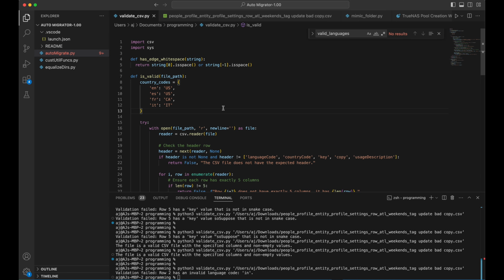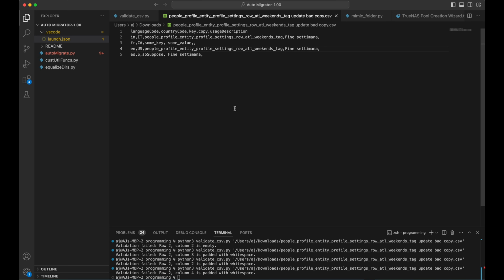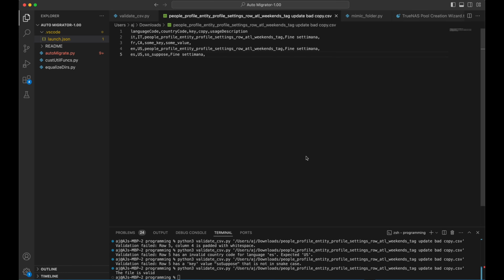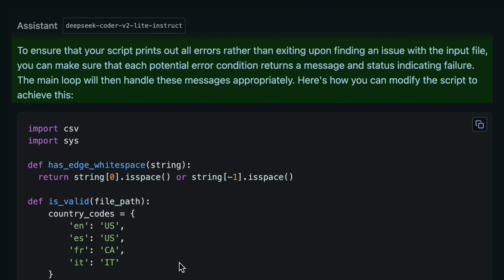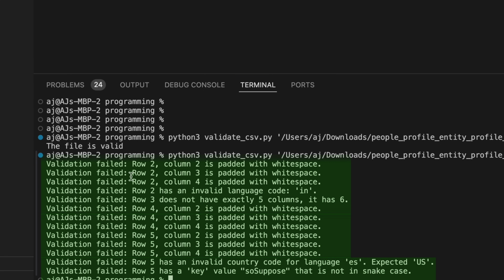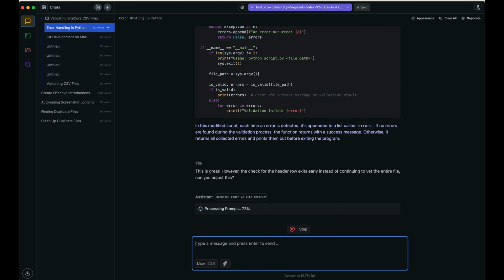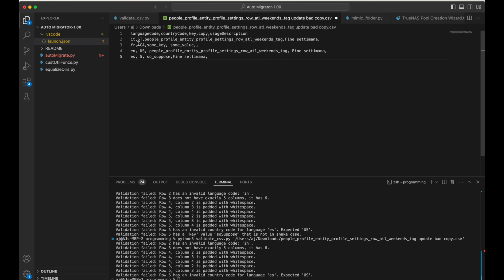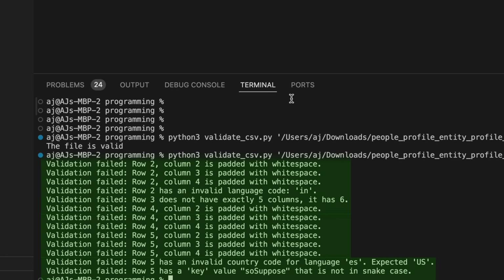Taking DeepSeek R1 to its Limit Pt 1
I use DeepSeek R1 to assist me in improving an existing CSV validator in Python.

Chapters:
00:00 Use DeepSeek to Vibe Code a CSV Validator
00:30 Purpose of the CSV Validator Script
01:09 Running the Existing CSV Validator
02:28 Recap of Existing CSV Script Behavior
03:03 How to Improve the CSV Validator Script to Save User Time
03:12 Using Deepseek R1 to Improve CSV Validator
03:54 Reviewing DeepSeek's Code Improvements
04:41 Testing the DeepSeek Generated Code
05:23 Script Falls Short in an Edge Case
06:21 Reviewing DeepSeek's Header Row Improvements
06:49 Executing DeepSeek's Header Row Handling Improvements
06:58 Putting the Script to the Test, Again
08:05 Recap of What was Covered in this Video
08:42 Outro